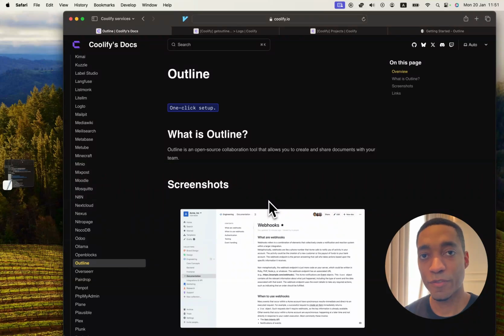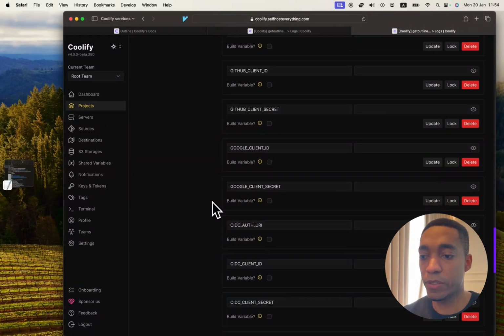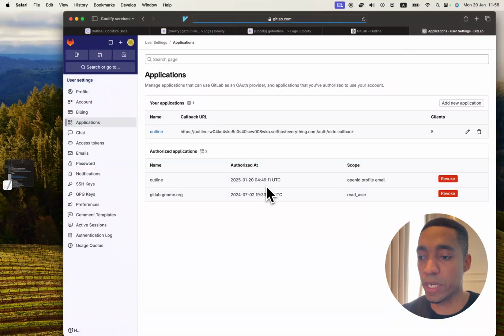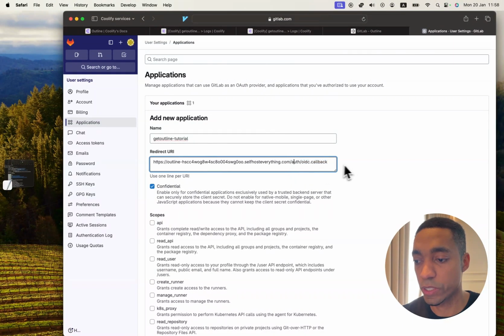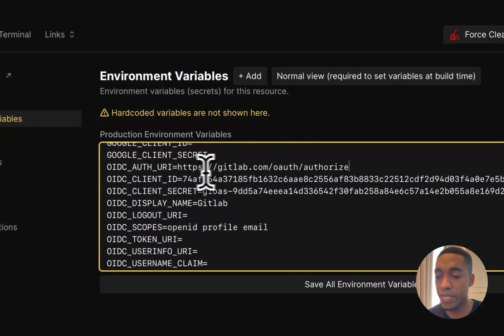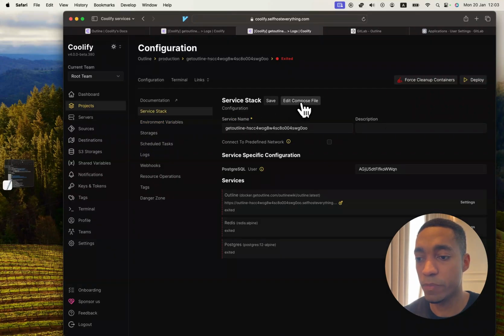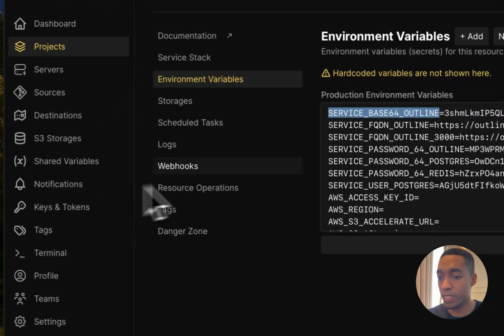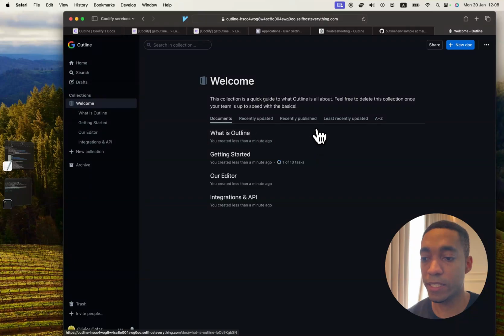How to Self host Outline on Coolify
Learn how to Self-host Outline, an app to host your team's knowledge base using Coolify!